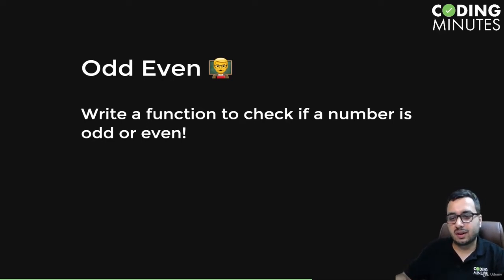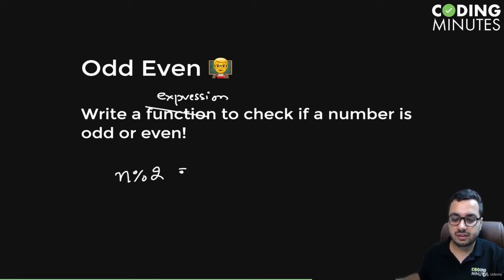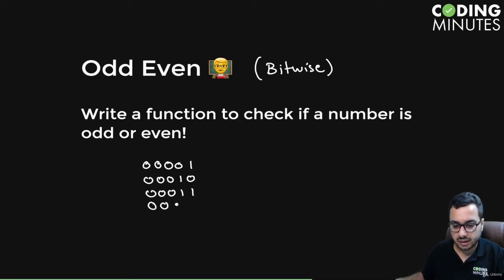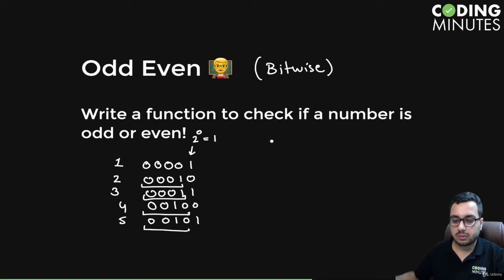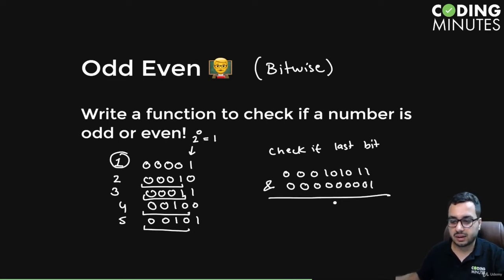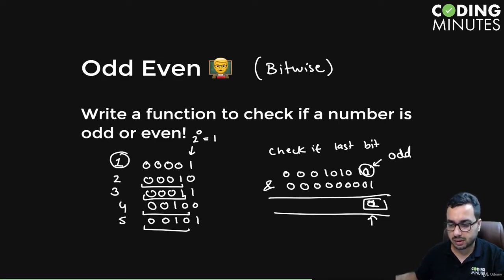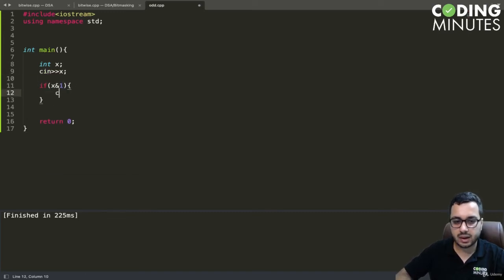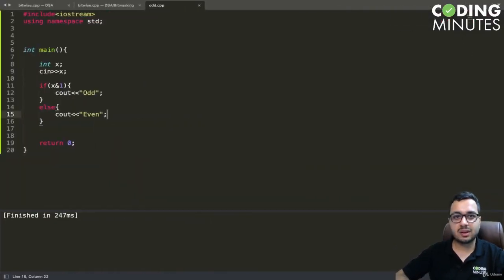Module - 8 || Odd Even || #62